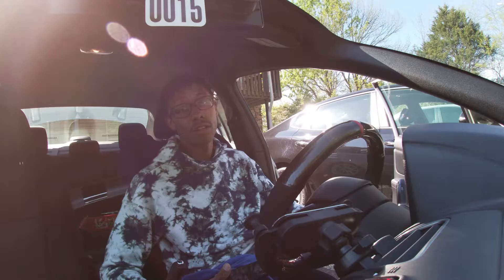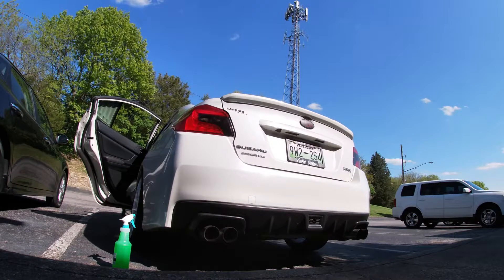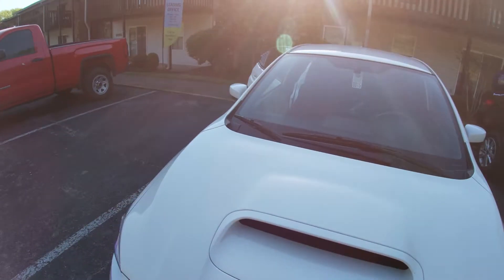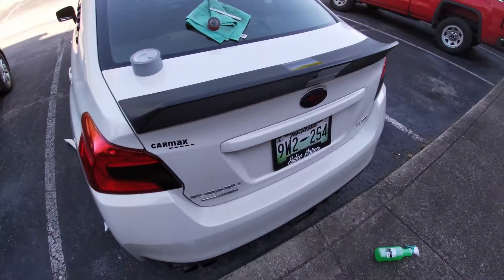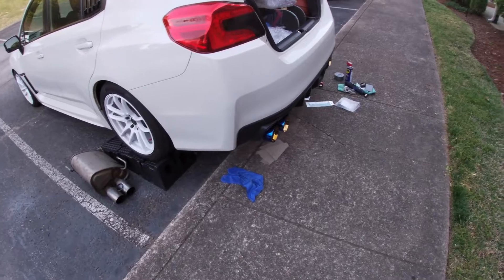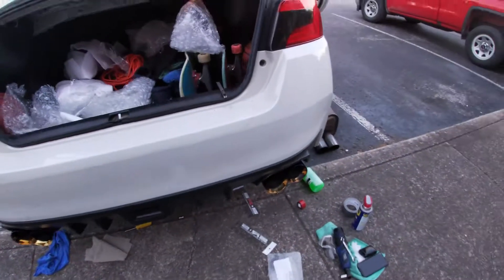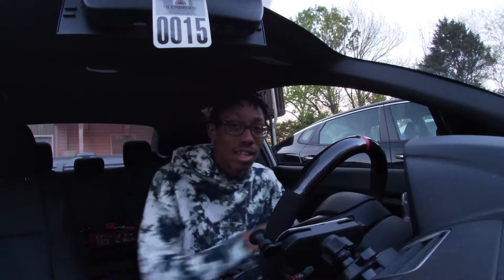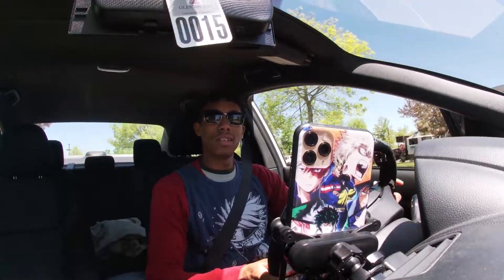WRX gets wing & Muffler Delete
Changing the duckbill spoiler and deleting the mufflers on my WRX, both were pretty chill to do and came out sick in my opinion definitely worth the time and money!